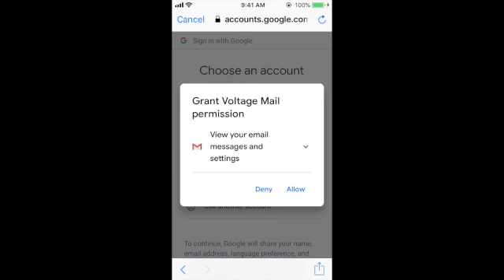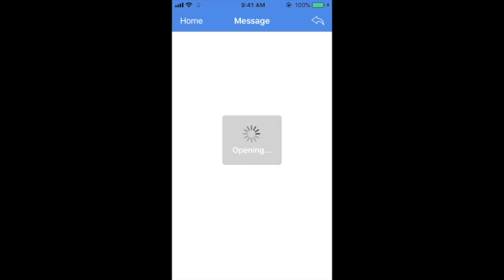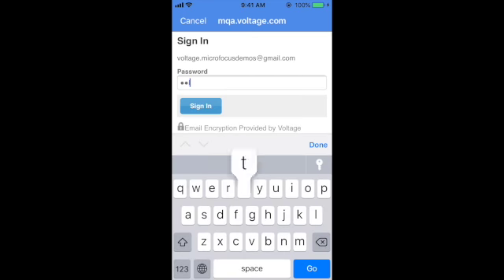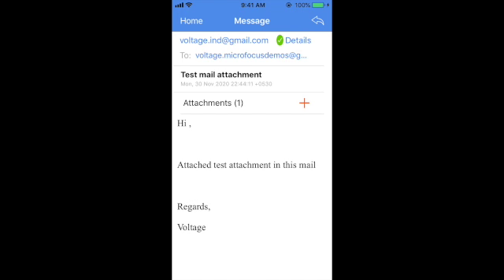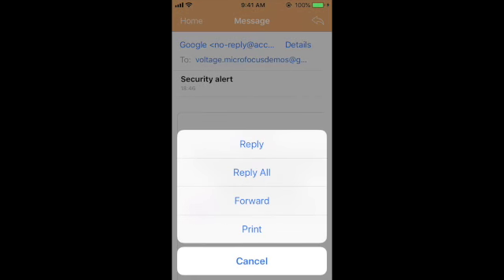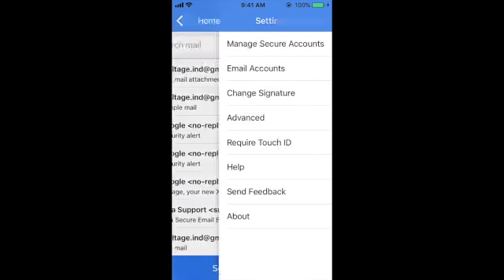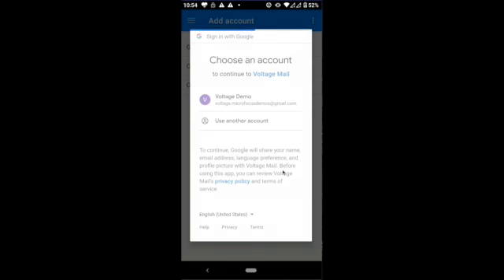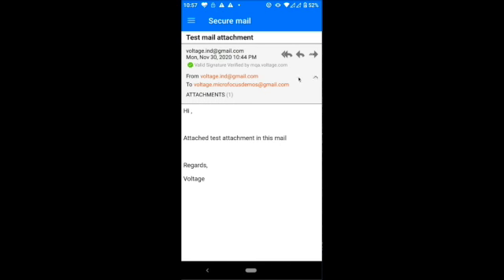Voltage Mail app - Gmail OAuth Verification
This video is includes the usage of Gmail API used in Voltage Mail app for OAuth Verification purpose.